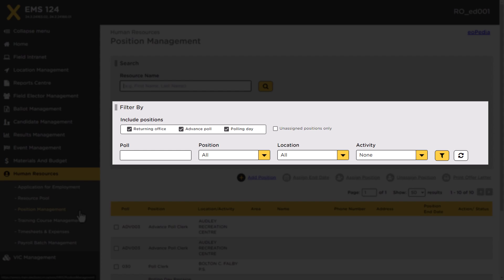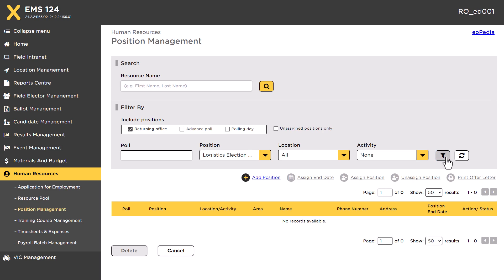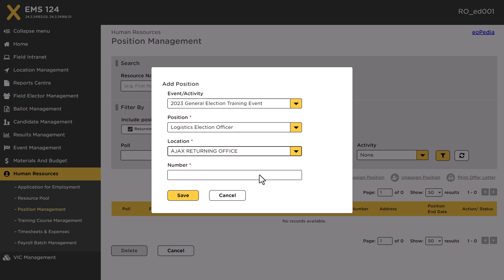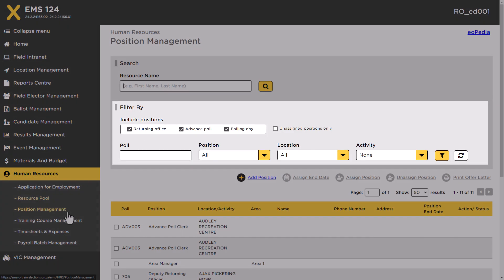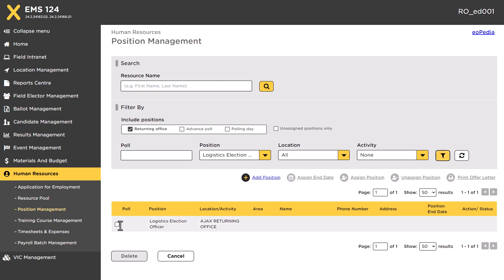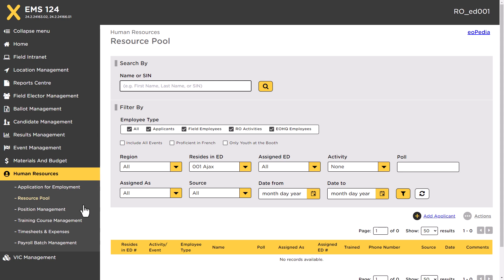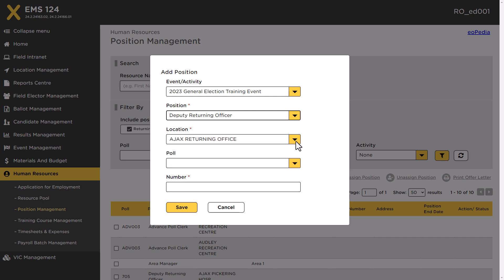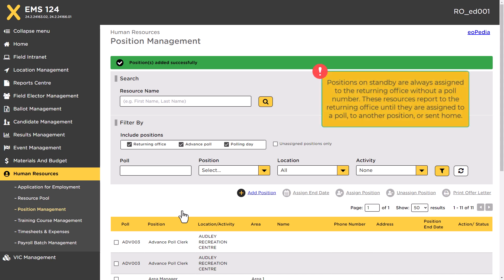Adding/Deleting Positions from the Positions List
In this video you will learn how to add and delete positions from the positions list.